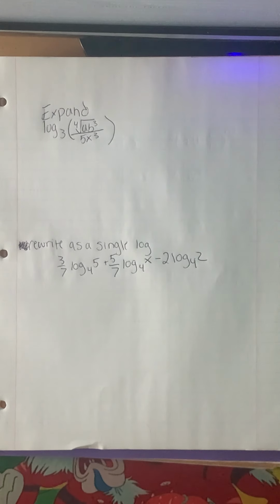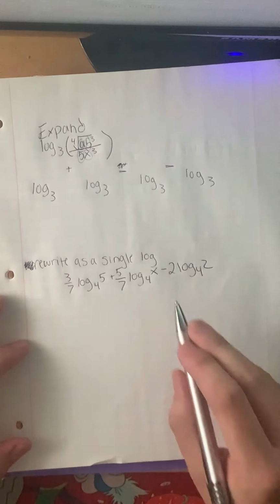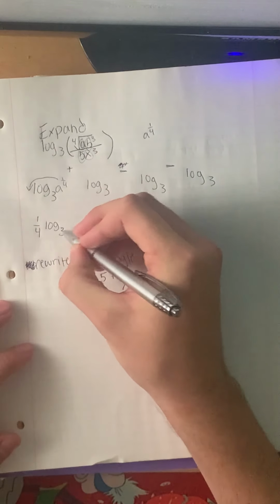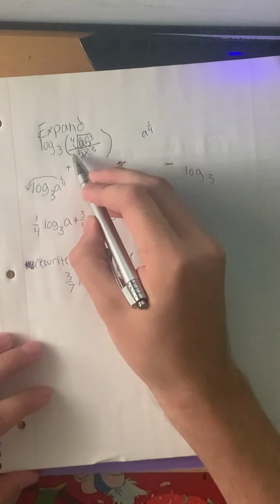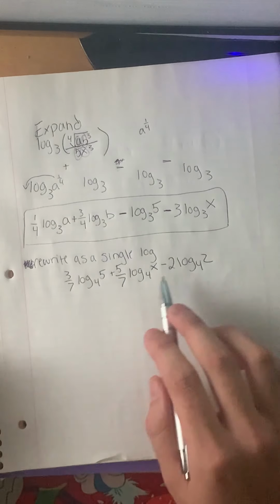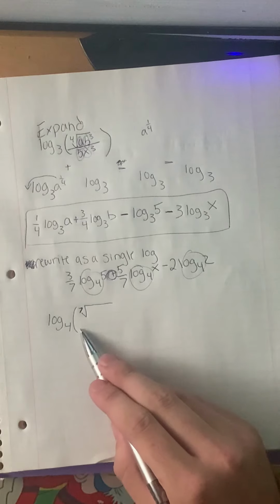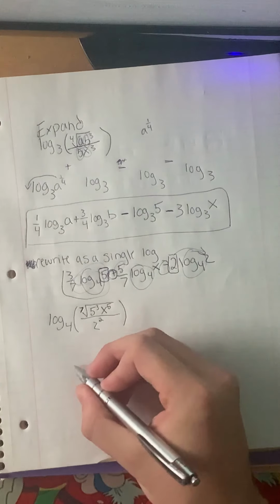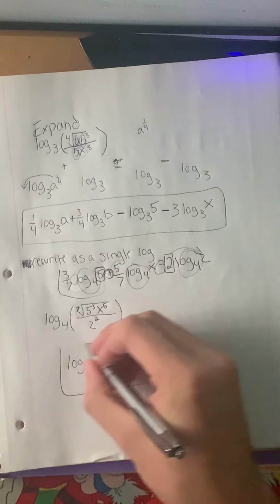Expanding and Contracting Logs Video #2